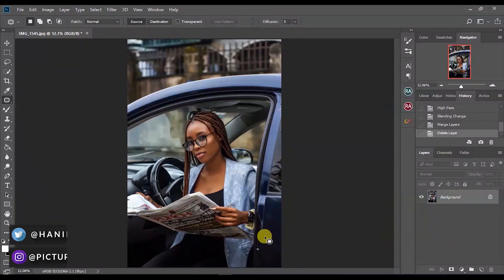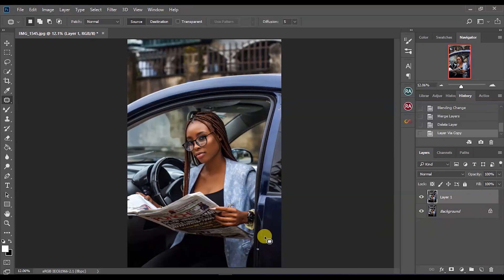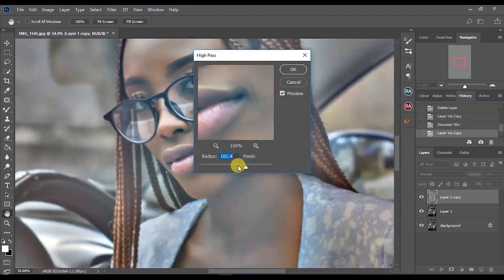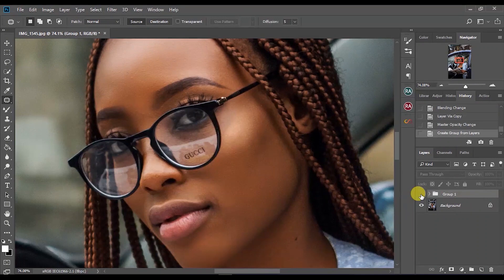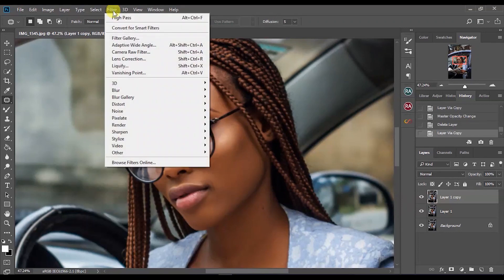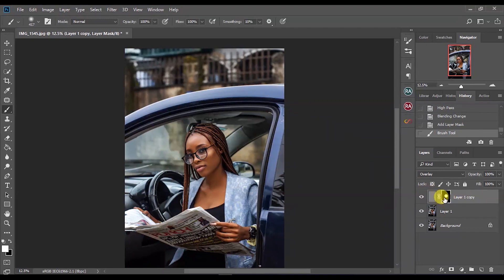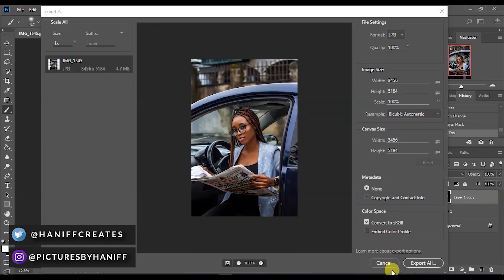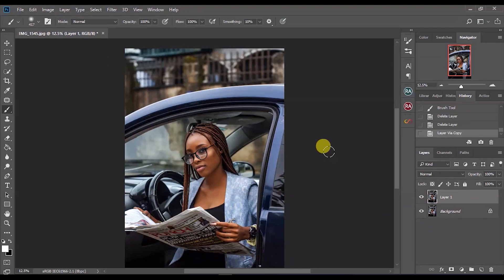Photoshop Tutorial | Easy Technique For Sharpening Images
Prints Now Available :

In this Video I show you guys a very simple technique for sharpening your images In Photoshop and how to get good quality for uploading to web.